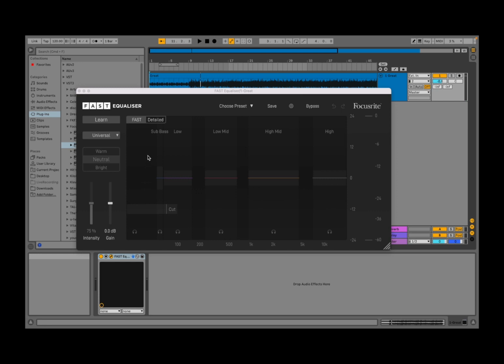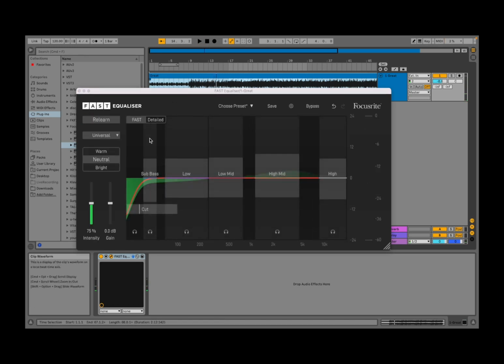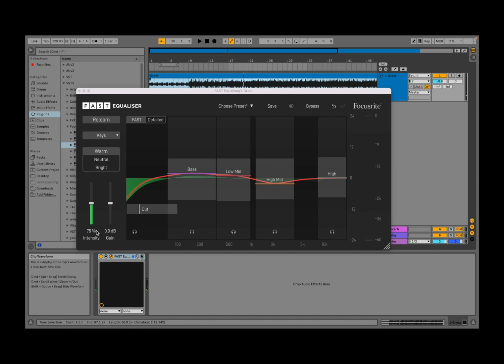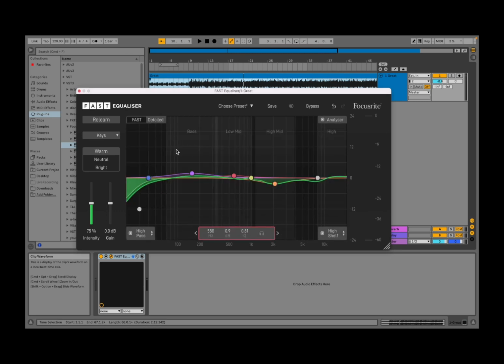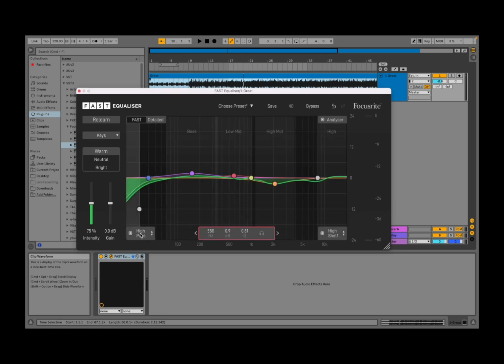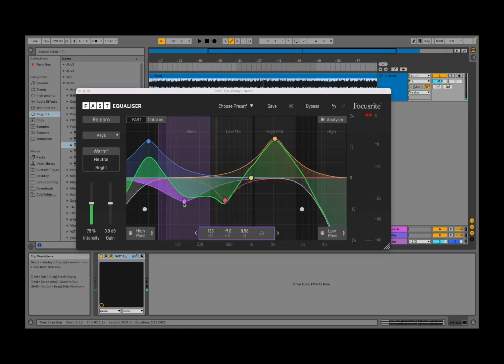Focusrite FAST Bundle - FAST Equaliser for MAC / Windows - Tutorial: Getting Started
FAST Bundle Collection… FAST Equaliser

FAST Equaliser locates the active sweet spots in your audio and gives you tailored controls to sculpt the tone and fit sounds perfectly in the mix. It automatically finds the right EQ curve for your audio within seconds, so you can make adjustments that bring out the best in your sound, and keep moving.